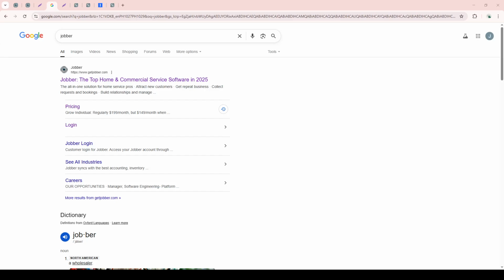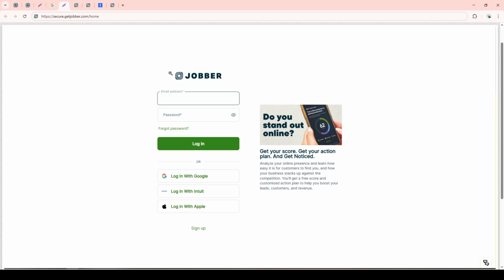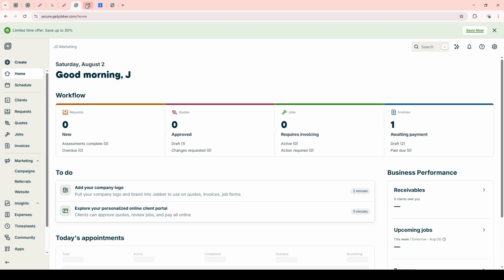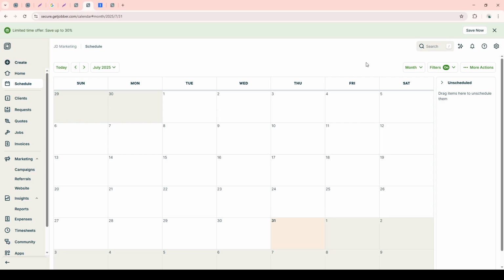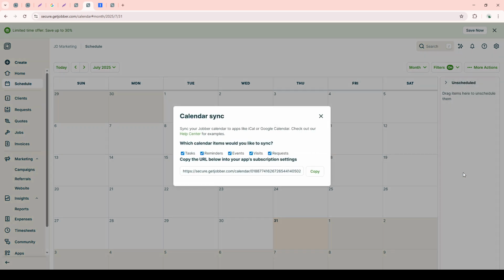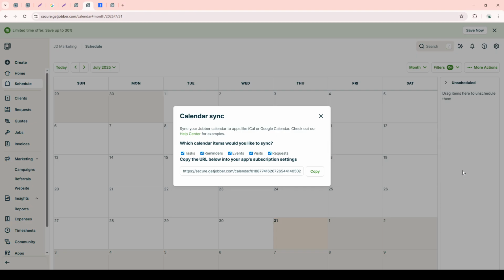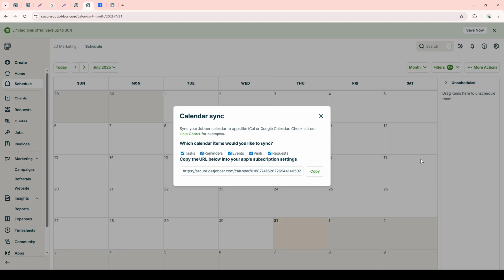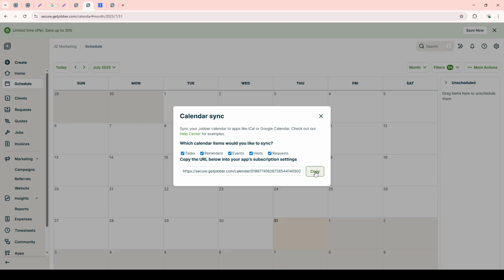How to Sync Jobber with Google Calendar [2026 Full Guide]